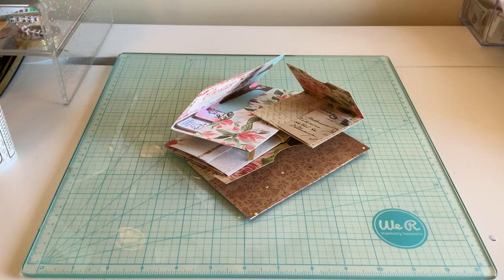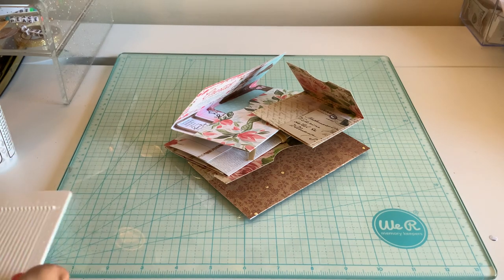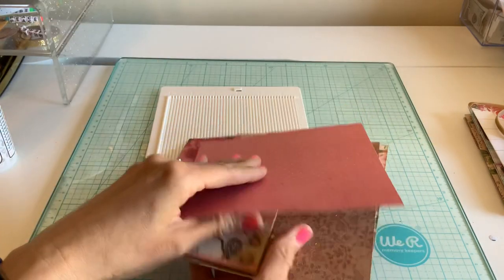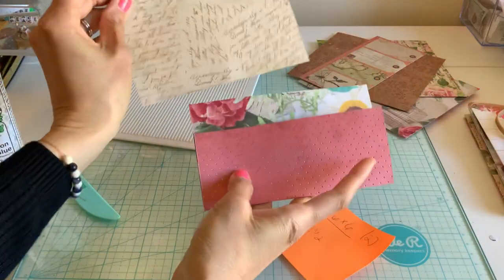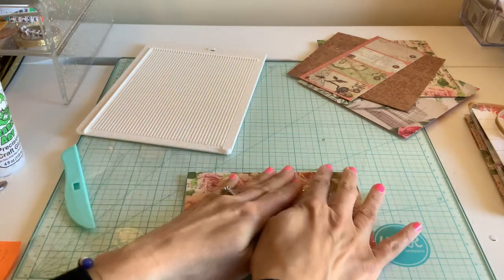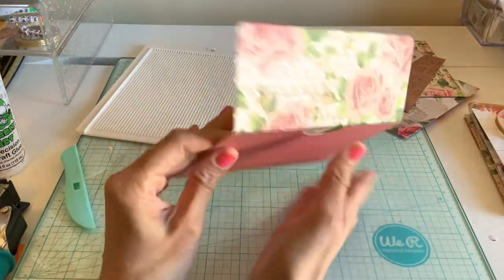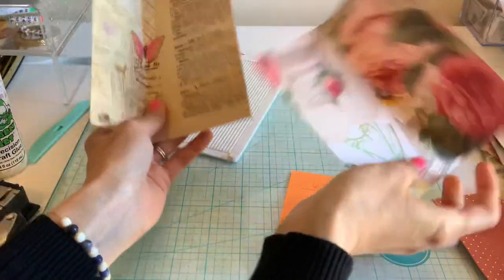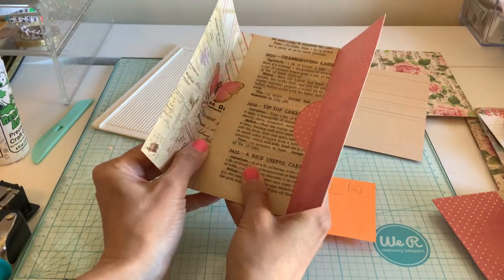6x6 Paper Pad Projects | No Cut Envelopes | Flat Mail Mini Album Tutorial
Hi Everyone! You all loved the previous 6x6 Paper Pad Projects so much I decided to make another one! I love these so much and was inspired by @CameliaCraftsDesigns on the envelopes. Thank you Camelia 💓

Tutorial Paper Pad

Or
Cherry on top

Pre Tutorial Papers

Larger paper pad (6x6 is sold out)

Ephemera

2” inch circle punch

1 inch circle punch

Tab punch